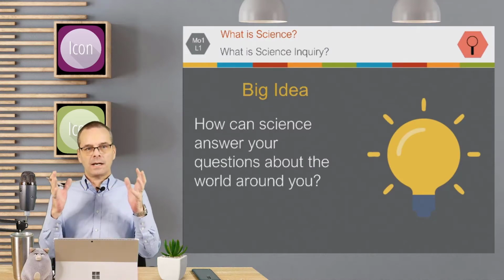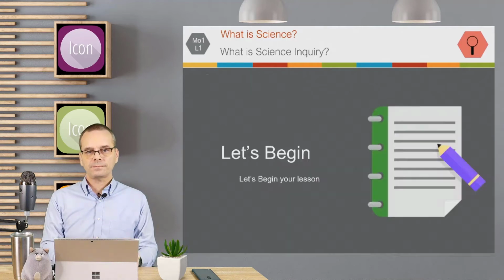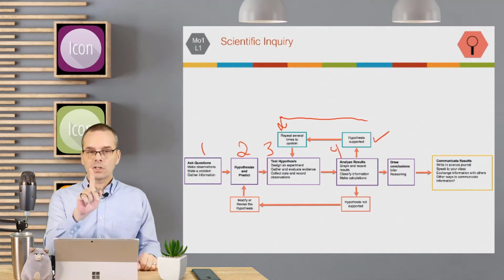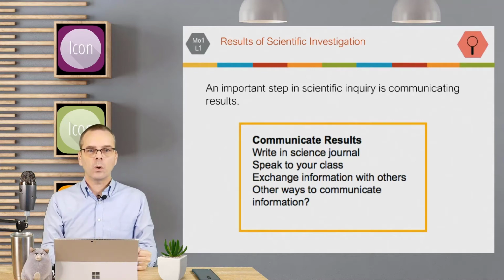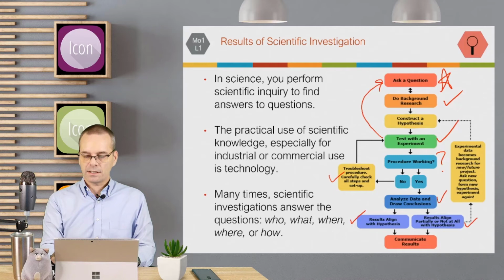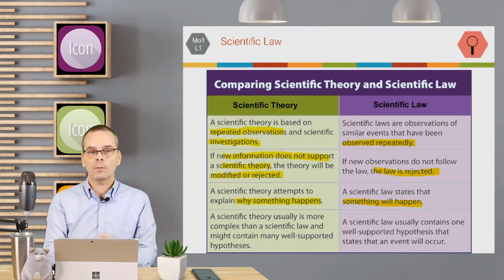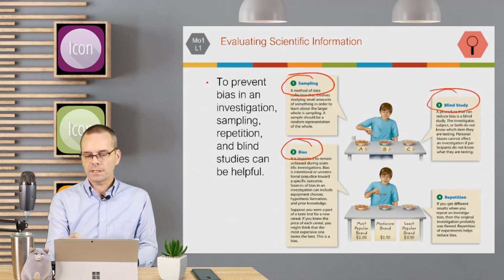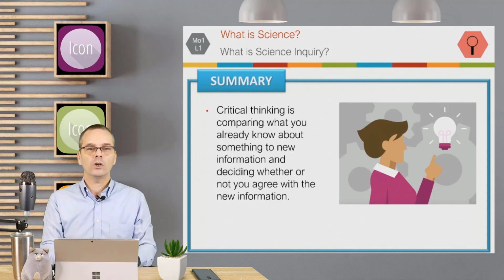Sci-Eth-Mo1-L1: What is Science?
Science: Module:  What is Science?
Science Topic:  What is Science?
Key Concepts:
What is scientific inquiry?
What are the results of scientific investigations?
What is critical thinking?